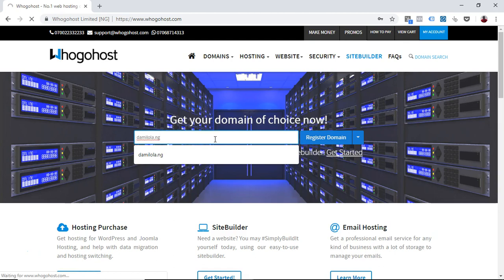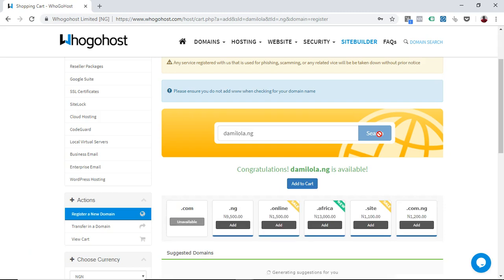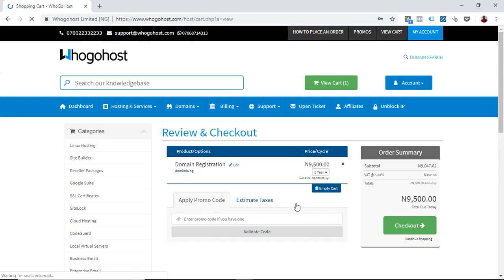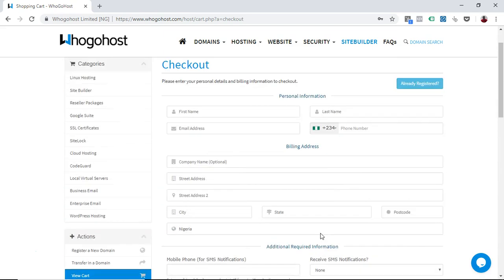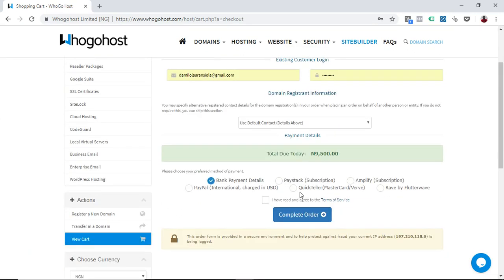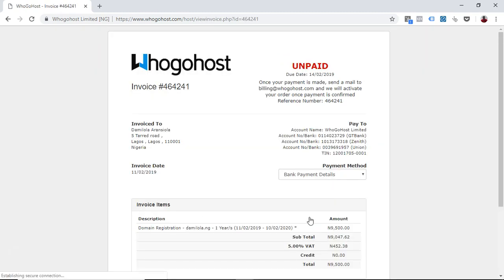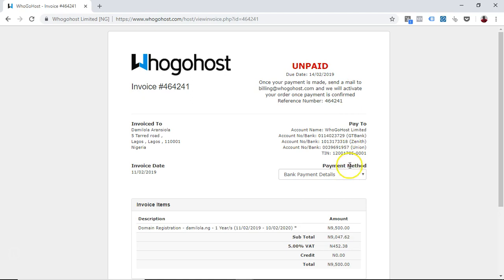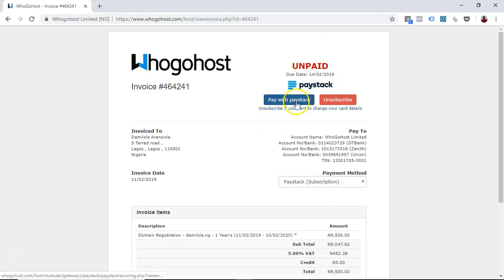How To Buy A Domain From Whogohost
Placing an order for your domain name on our website is very easy. Check out the steps in this video and head on to whogohost.com to place your orders now.